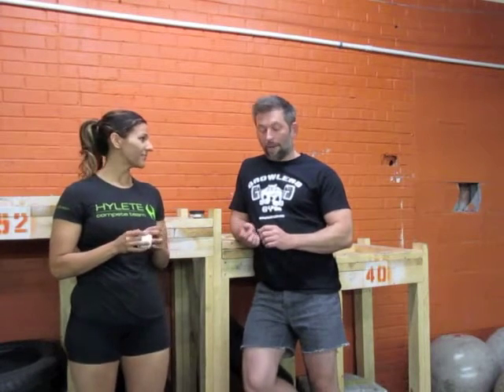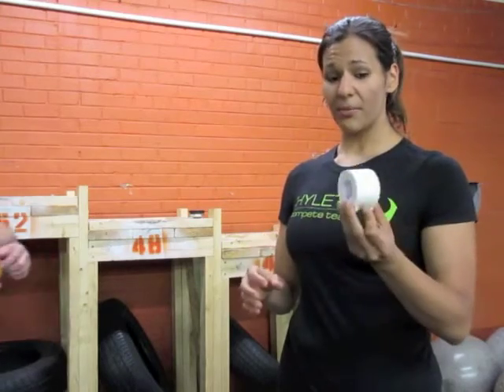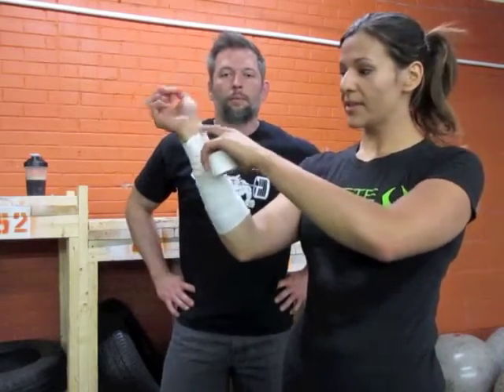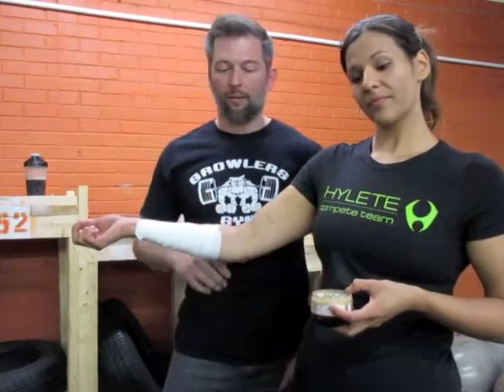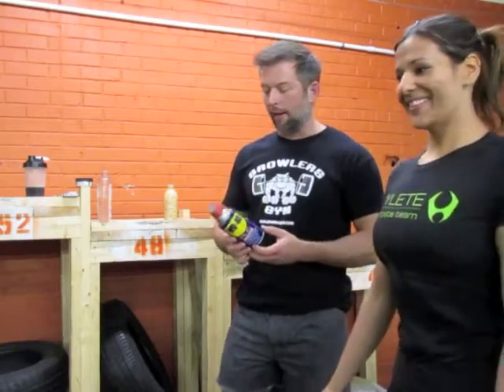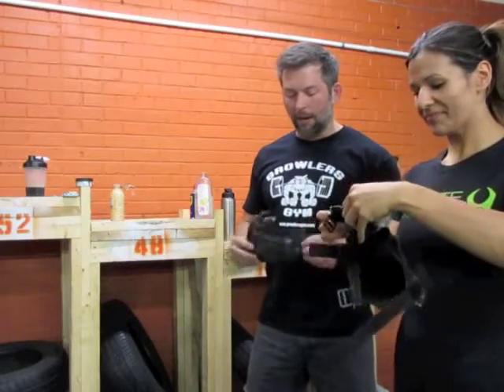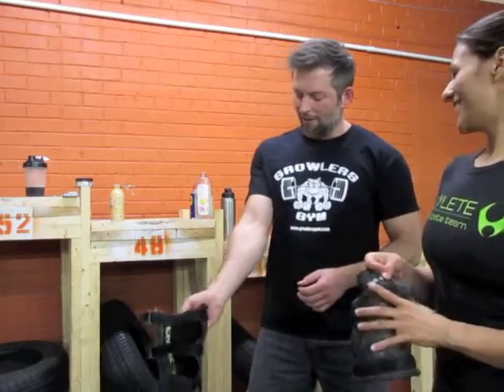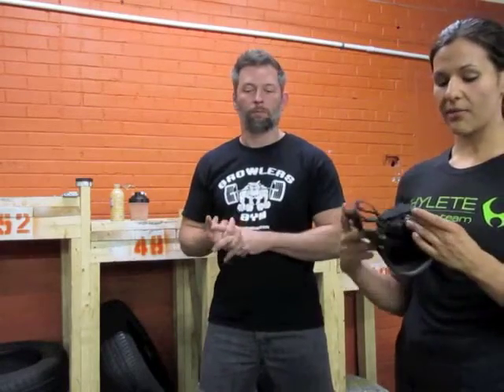How to Tape & Tacky Up for Atlas Stones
Gabby and Jason talk about how to prepare to lift stones, ie how to tape up your forearms and how to apply tacky.

Also when to use tape/tacky, when to use other tools and when to forego extemporaneous paraphernalia entirely.

Keep up with videos, updates, and more at the Strongma’am Facebook